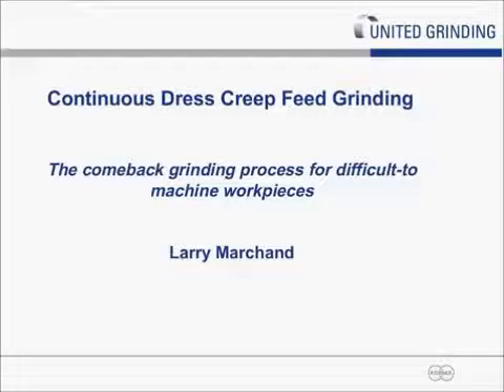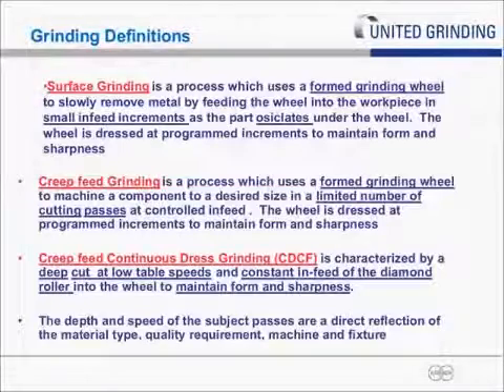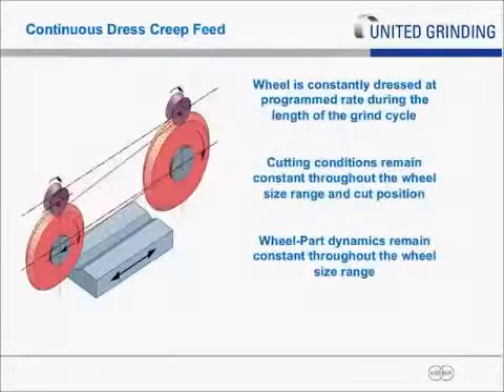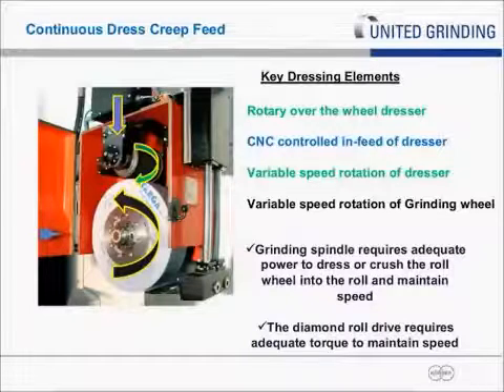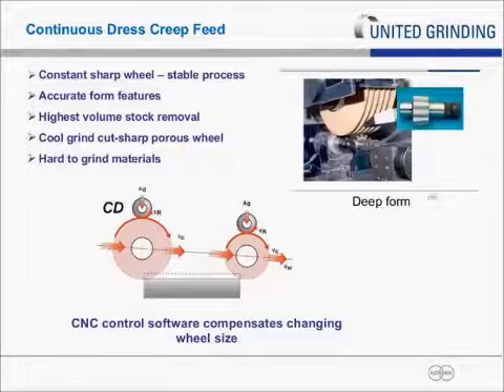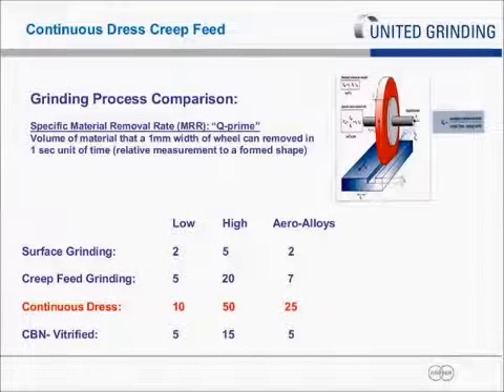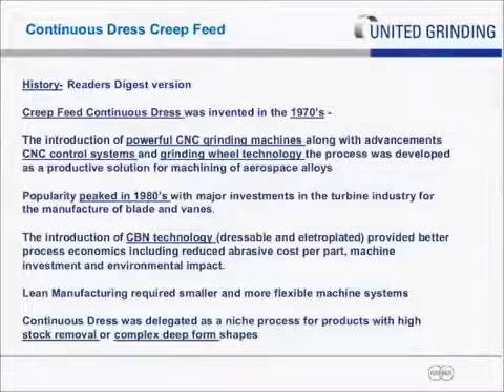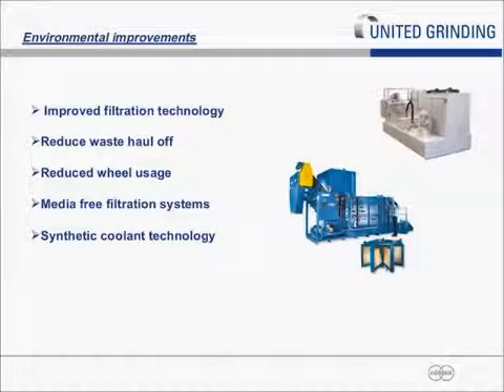Discover A New Grinding Solution For Difficult To Machine Workpieces